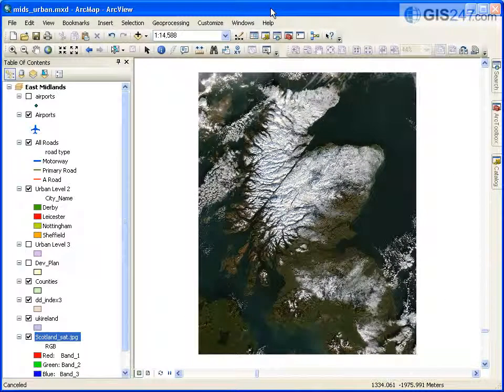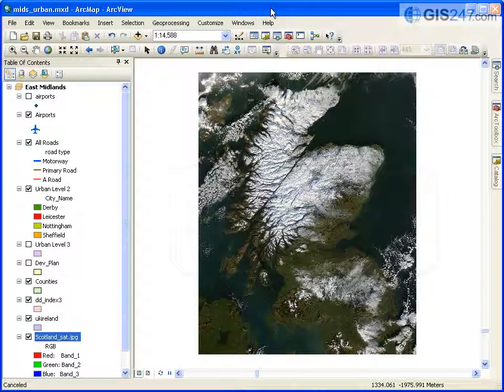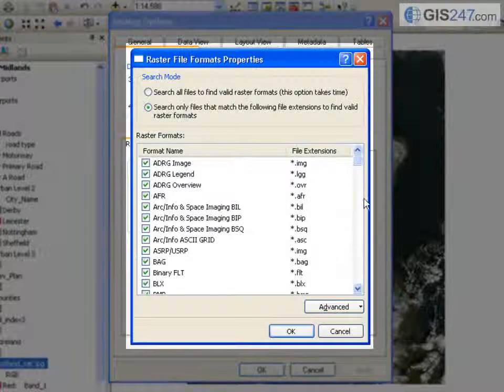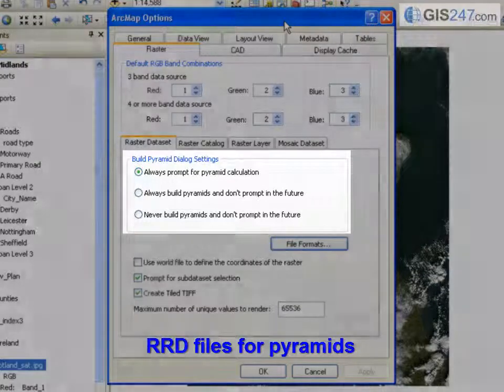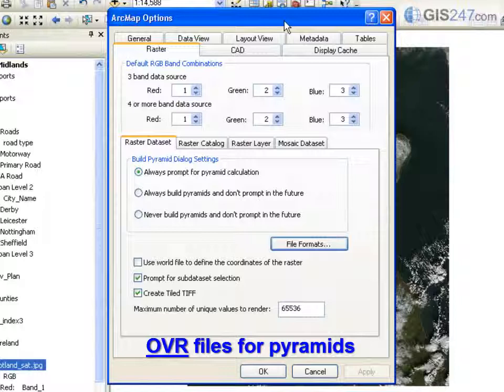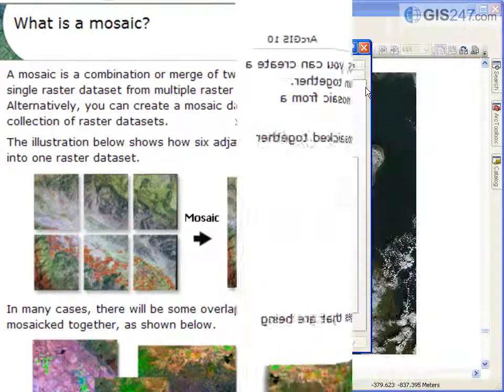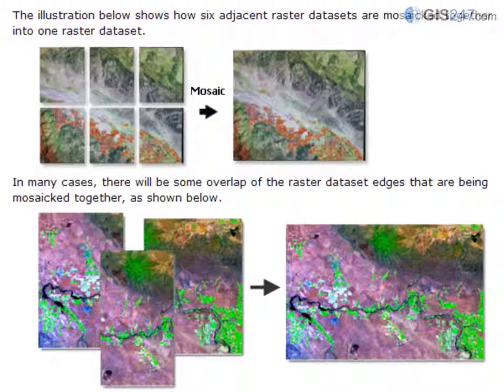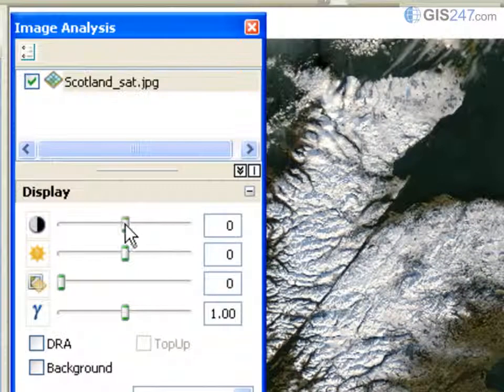10. What's New in ArcGIS 10.0 - Raster Data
This tutorial is taken from section 1 (An Introduction to What's New) of the full What's New in ArcGIS 10.0 training course available The full course has 10 sections, with 14 downloadable exercises with data for hands-on experience of using ArcGIS.  for details of our full training courses.